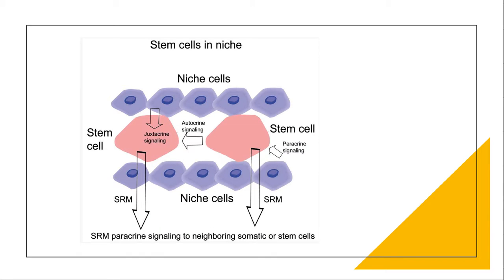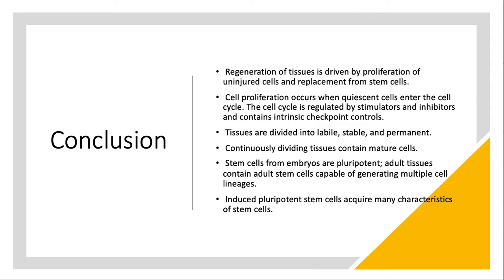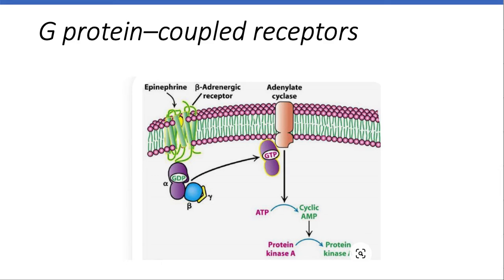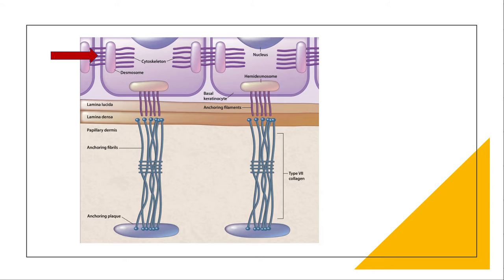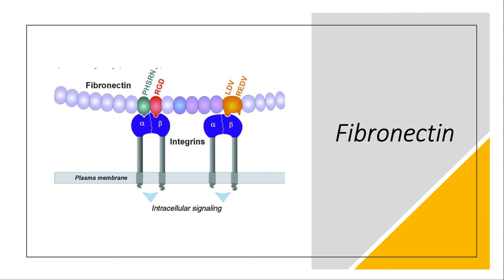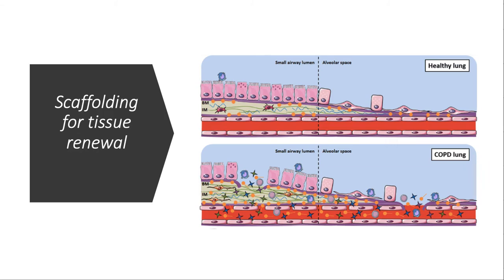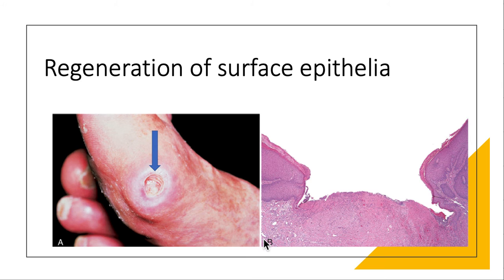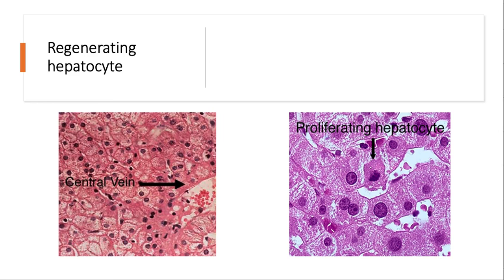Pathology Robbins: tissue renewal part 1-2 by Prov. Sapargalieva